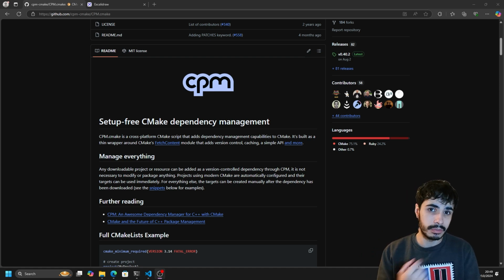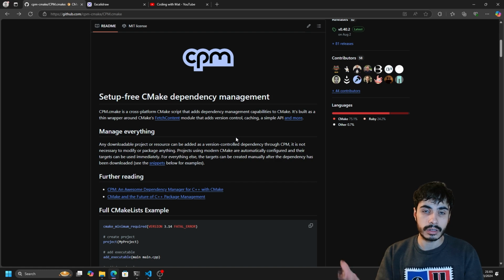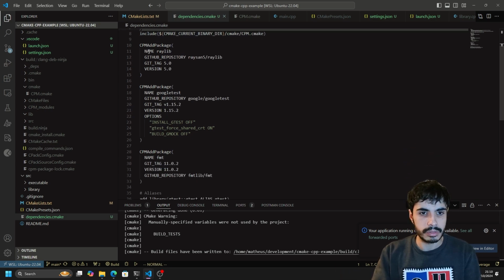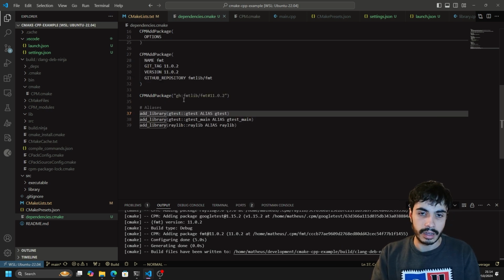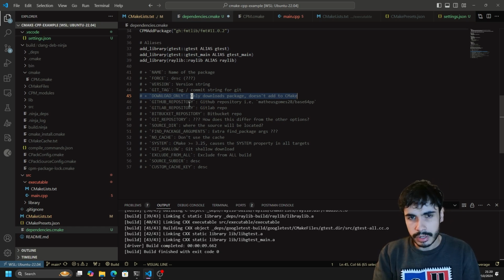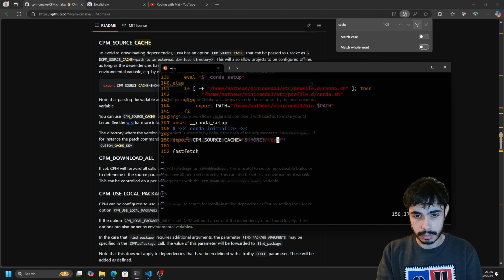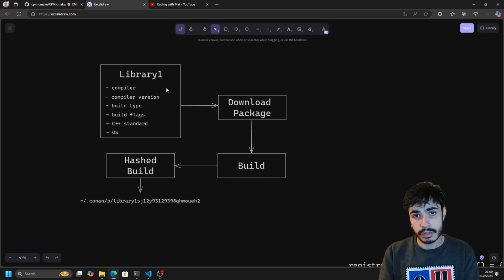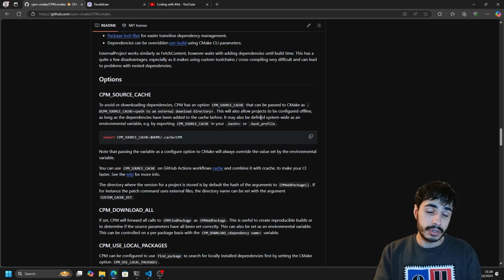A C++ Package Manager Written Entirely in CMake? This is CPM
🚀 Are you tired of having to install third-party package managers just so you can easily integrate packages into your CMake project? In this video, we look at CPM - a C++ package manager written entirely in CMake, which means you can have a package manager without installing anything (unlike Conan and Vcpkg).

🖥️ We look at how easy it is to integrate CPM to CMake (spoilers, it's VERY easy), how you can pull third-party dependencies with CPM, and the benefits and drawbacks of CPM/CMake over Conan and Vcpkg for integrating C++ dependencies.

Here are some of the points we will cover in this video:

- Caching source code downloads with CPM.
- Possible arguments you can pass to CPMAddPckage.
- Differences between CPM and Conan/Vcpkg.
- When you should use CPM over more stable package managers.

👨‍💻 If you have given CPM a try after this video, let me know what your experience was in the comments🔥

 🔗🔗🔗🔗Important Links🔗🔗🔗🔗

Timestamps 🕰️
00:41 What is CPM?
02:04 Integrating CPM to CMake
03:54 CPM usage: pulling C++ dependencies
08:27 Caching libraries with CPM
09:33 Differences between CPM and Conan/VCPKG
11:58 When should you use CPM?